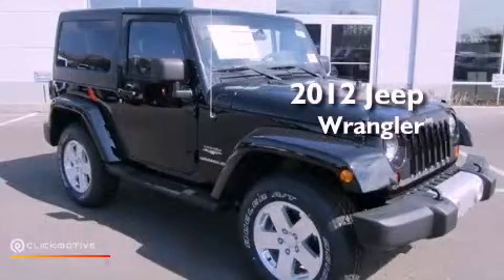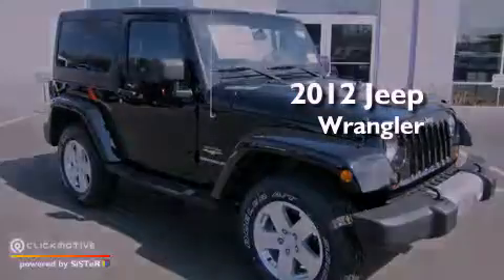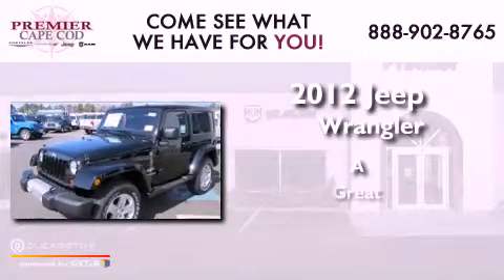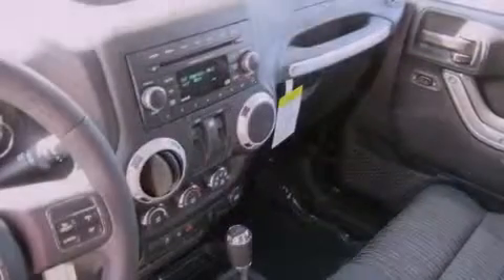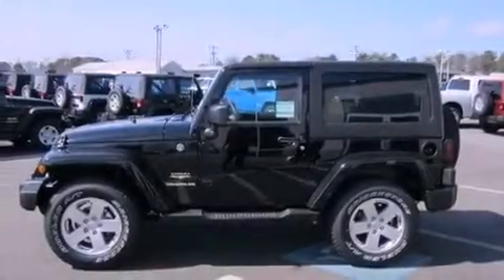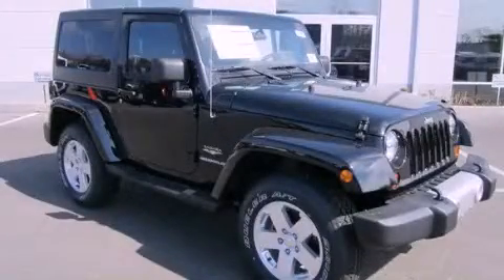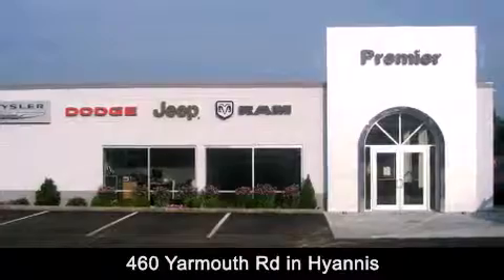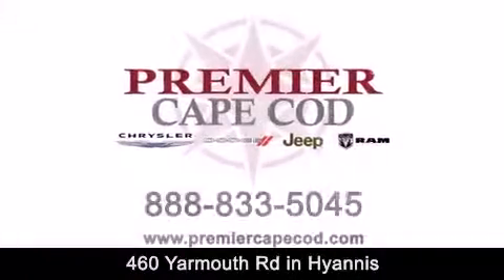2012 Jeep Wrangler Hyannis MA 02537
Year : 2012
 Make : Jeep
 Model : Wrangler
 Engine : Gas V6 3.6L/231

 Exterior : BLACK
 Miles : 9

 Stock : J5898